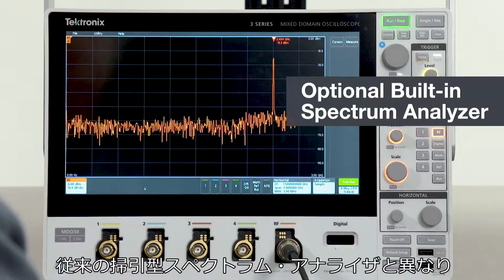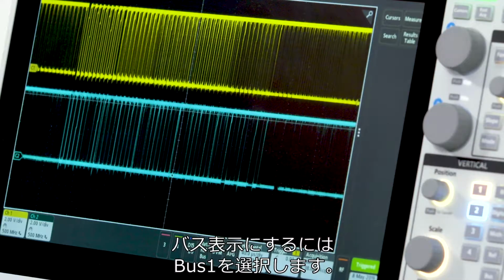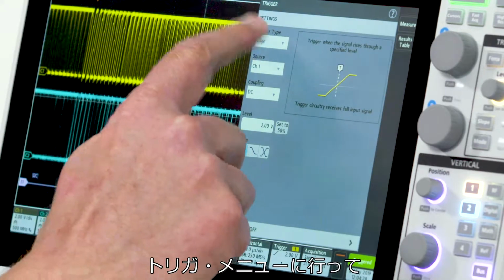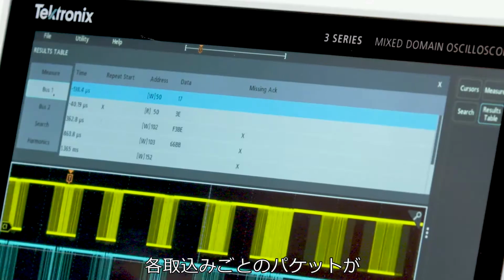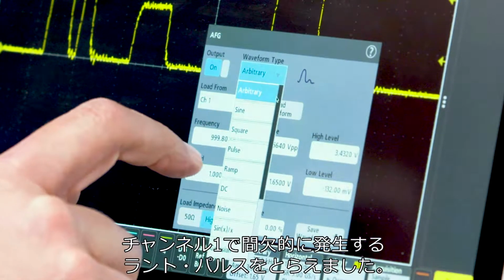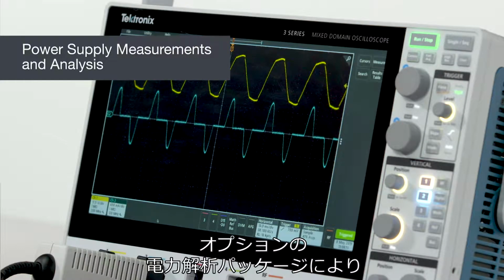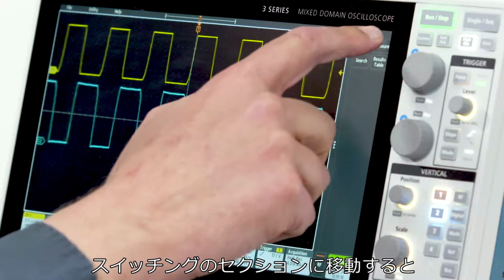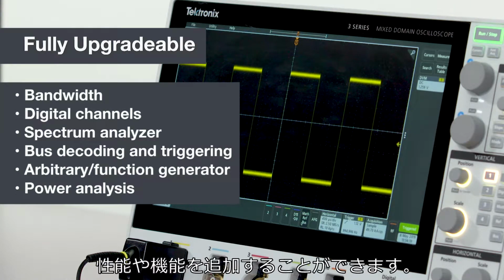テクトロニクスの3シリーズMDOご紹介3: 高性能。アップグレードにも対応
●テクトロニクスのオシロスコープ

テクトロニクス オシロスコープ ベンチでの使用に最適なコンパクト・サイズでありながら、豊富な機能を備えた3シリーズMDO ●テクトロニクスのオシロスコープ